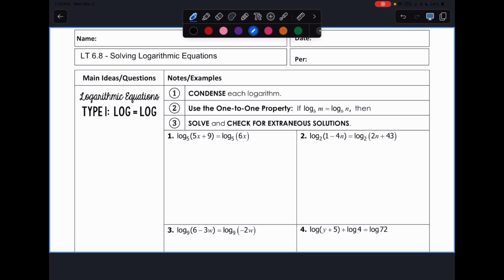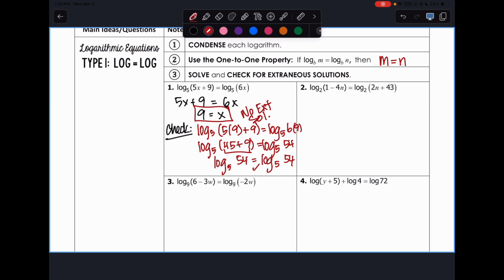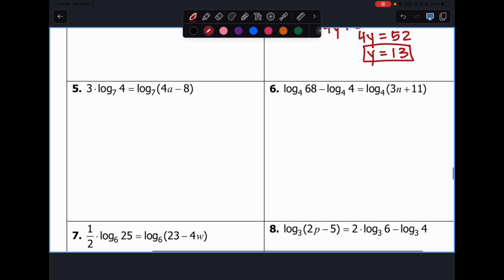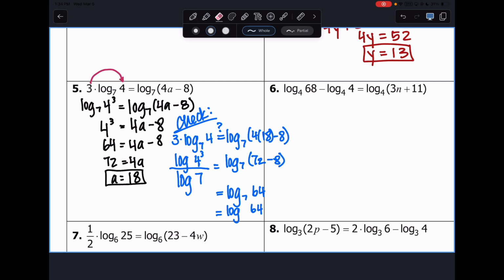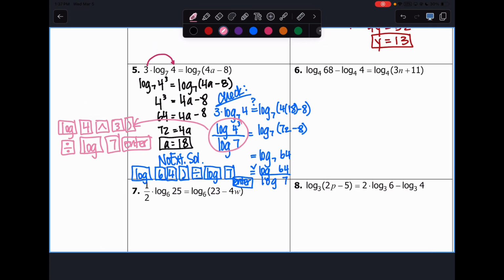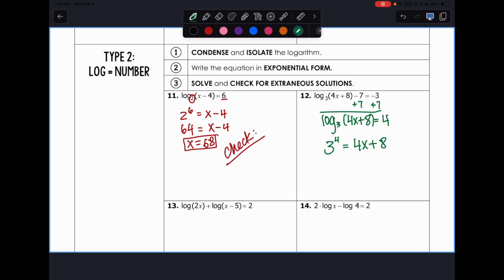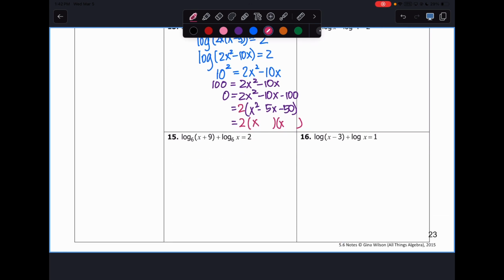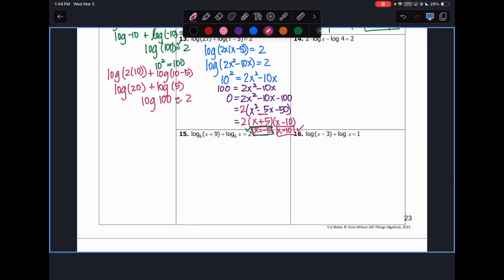A2 6.8 Notes Solving Log Equations